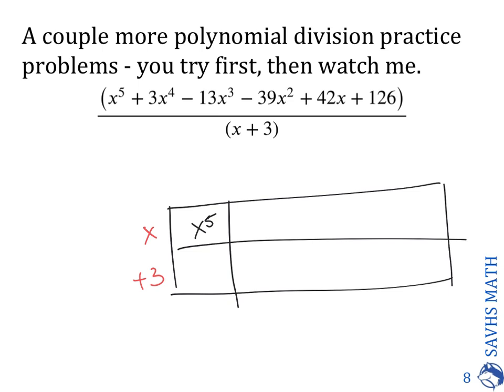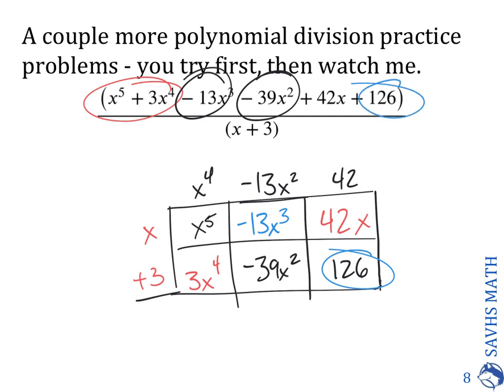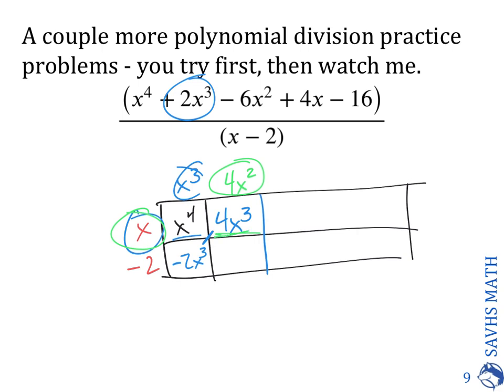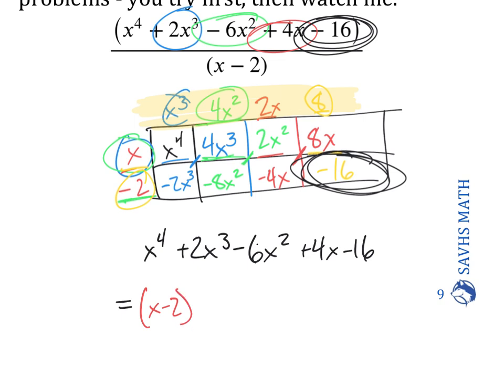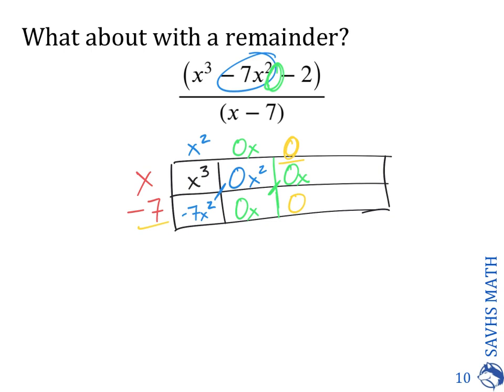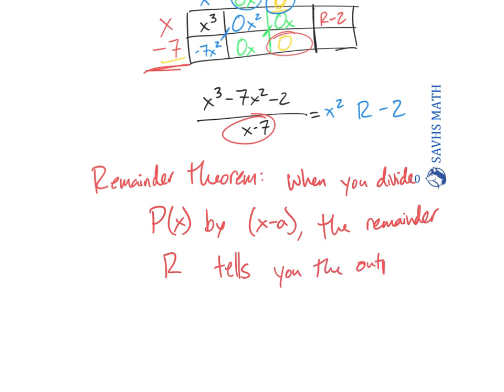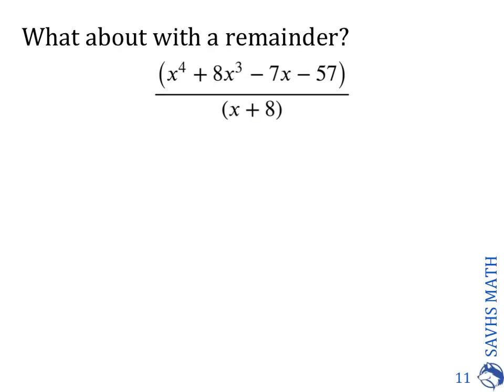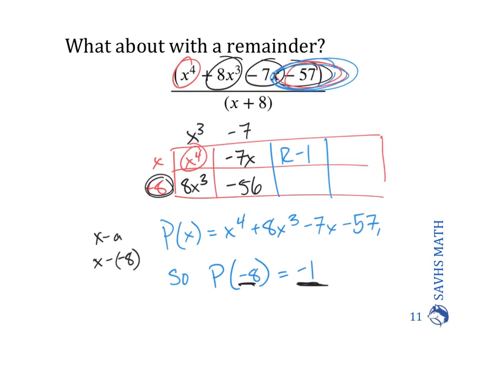30 - Division Practice video 2